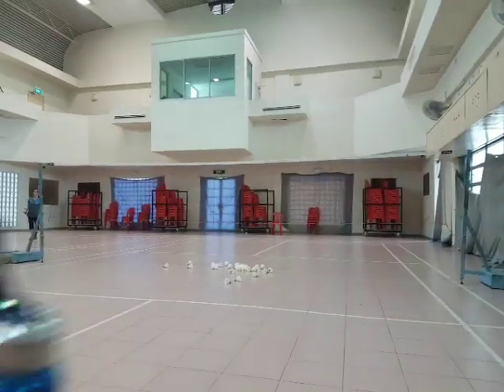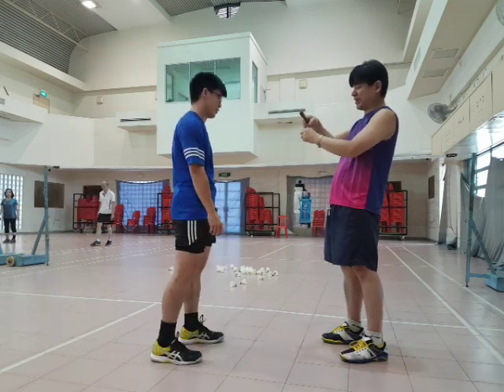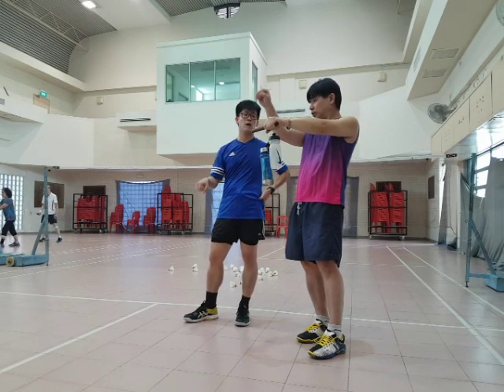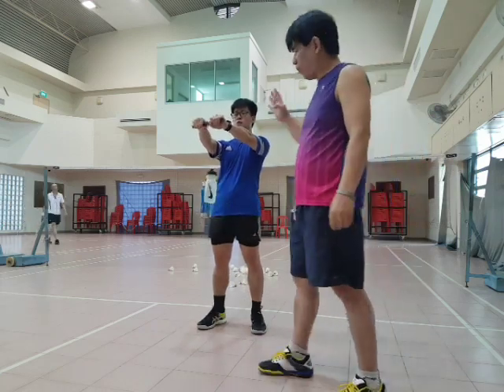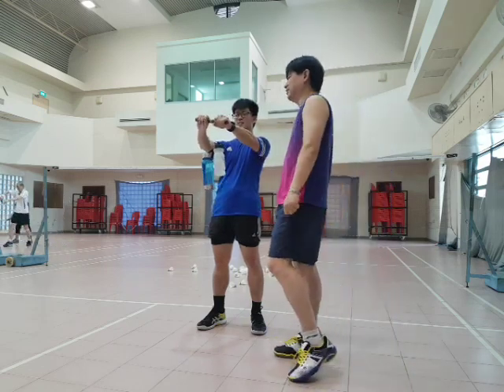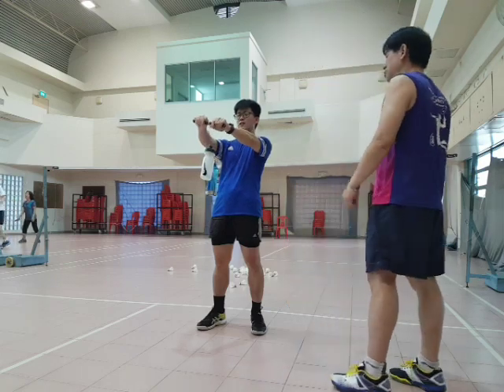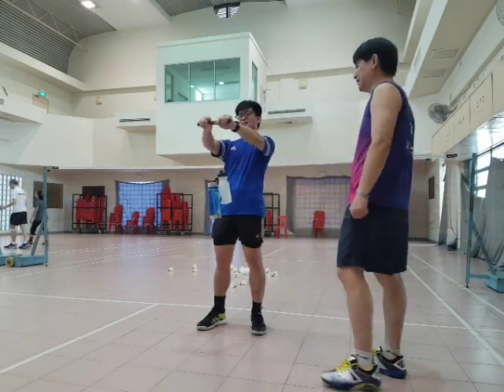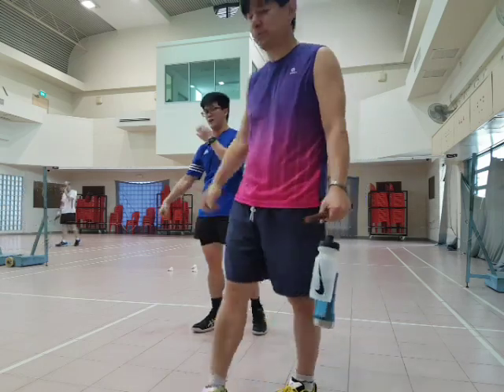25 February 2022(5)